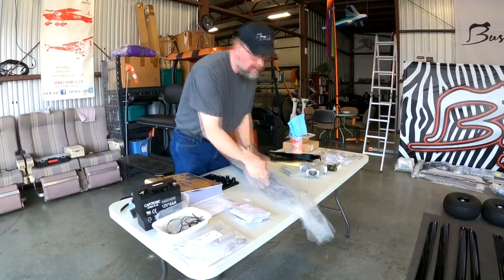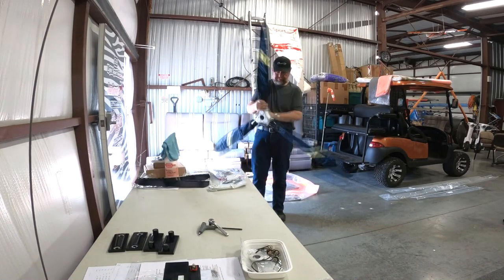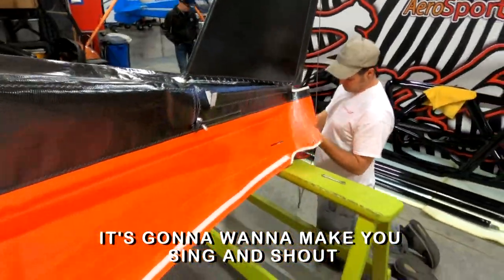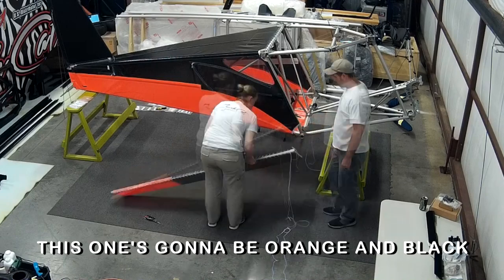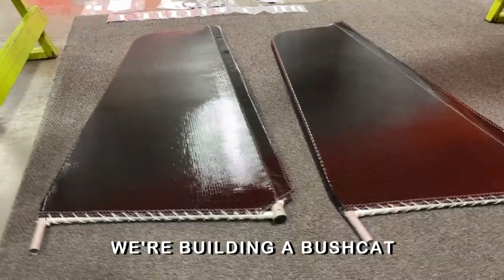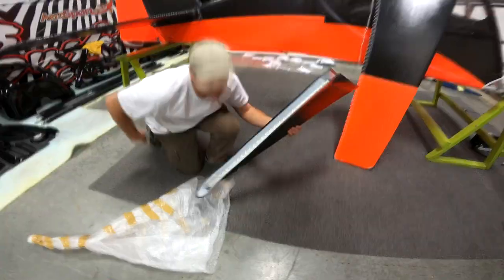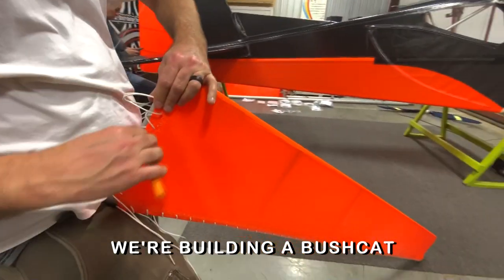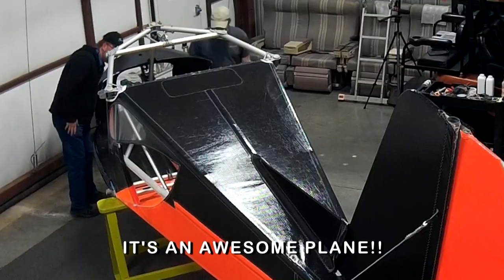The Bushcat Song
Sing Along While We Build!